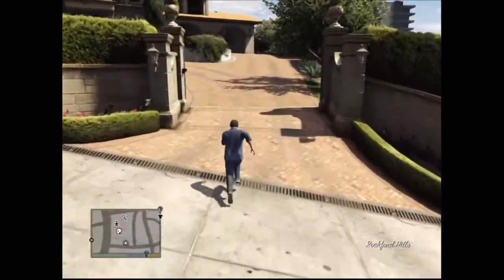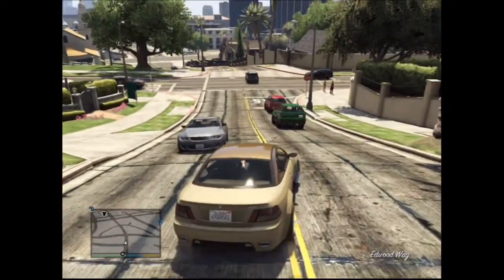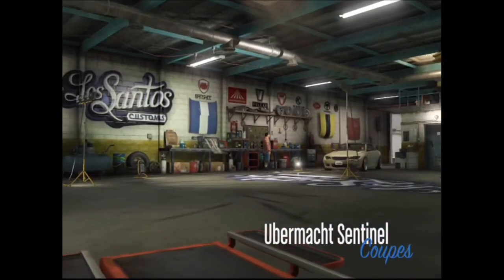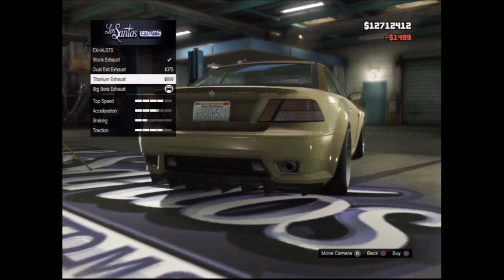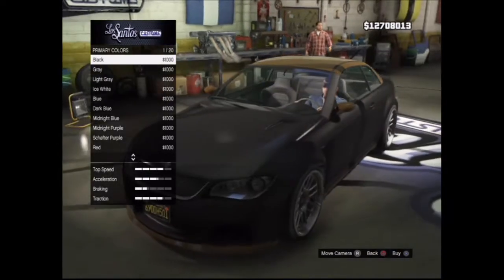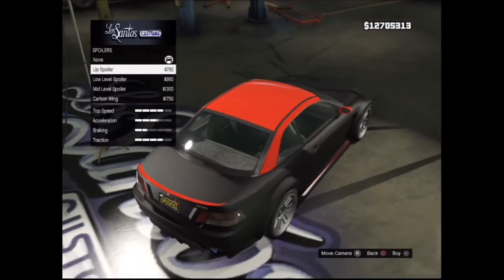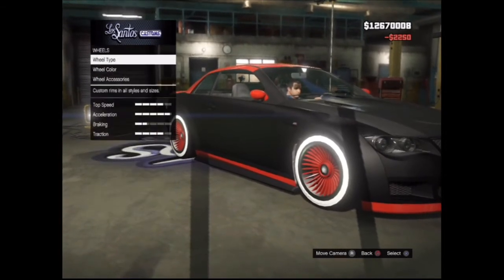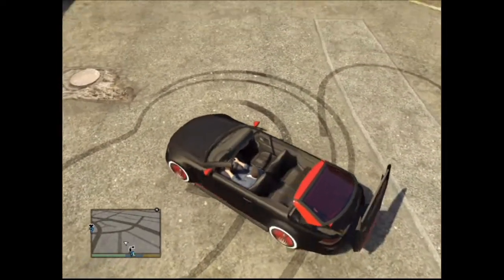cheap but awesome #1, custom ubermacht sentinel GTA 5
In this new series, I'm gonna show you cheap cars that actually look really awesome if you customize them.
Me and my friend (the owners of the channel) will upload other games as well, like: metro 2033 redux and minecraft.